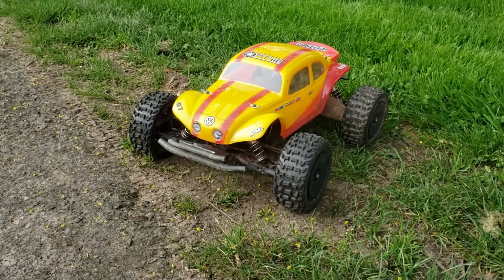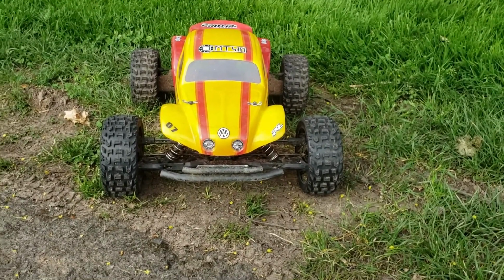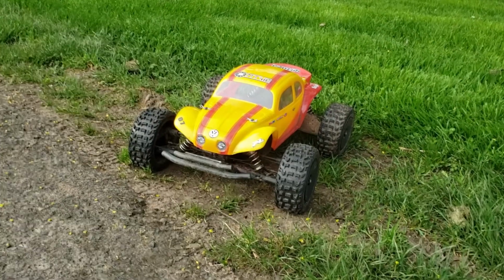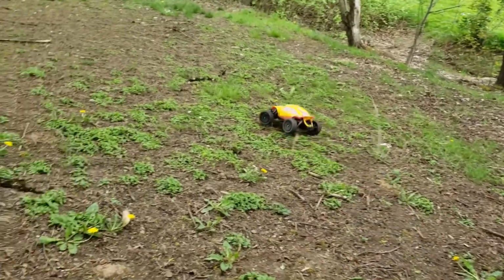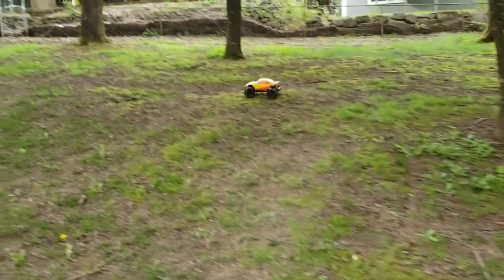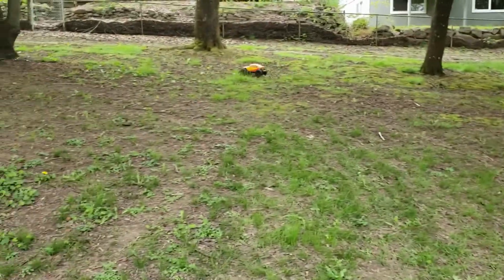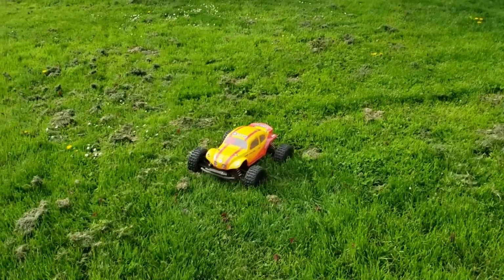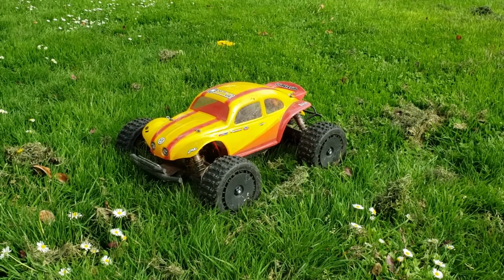Tekno MT410 "Baja Bug" RC Car with Dboots Katar Tires - 3S Running Video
In this video, I run my Tekno MT410, converted into a Baja Bug using a Pro-Line body and Dboots Katar truggy tires off of my Arrma Talion. Running a 3S pack through the Castle Mamba Monster X ESC and 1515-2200kV motor.

Links to gear shown in the video:
Tekno MT410
Pro-Line VW Baja Bug body
Dboots Katar tires